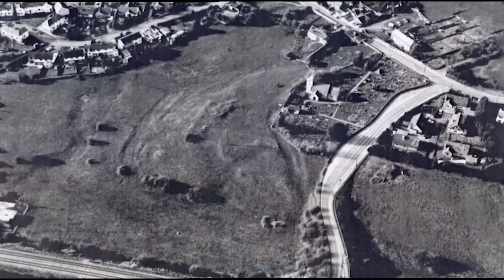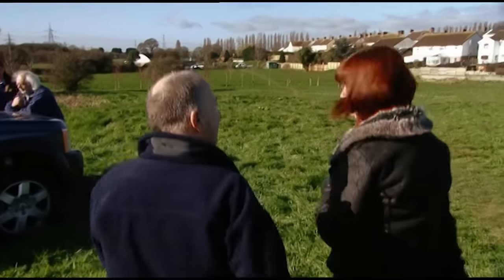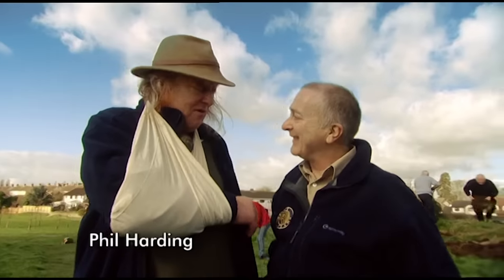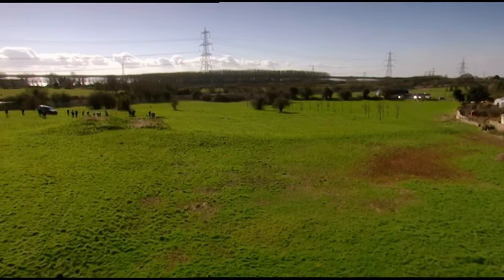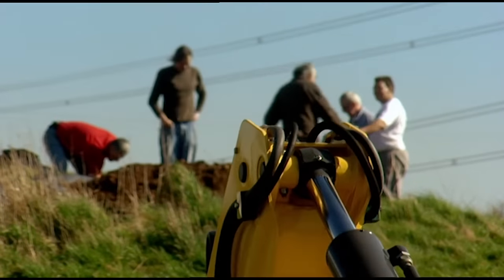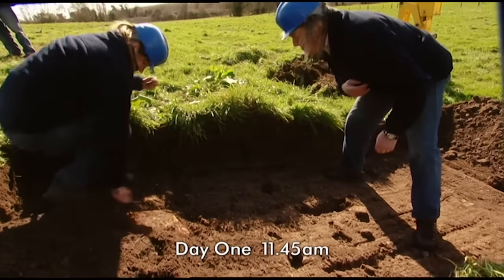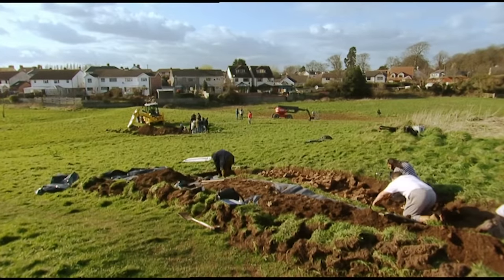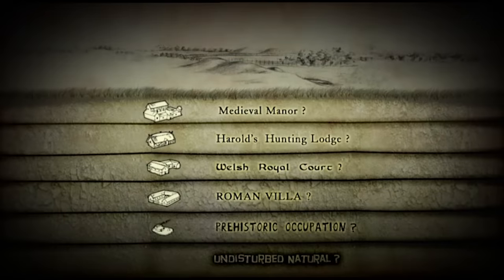Hunting King Harold (Portskewett, Wales) | S15E13 | Time Team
After you watch this episode, check out the official commentary video on the Time Team Official YouTube Channel!

Harold's Field has long been rumoured as a site where Harold Godwinson, later to become King Harold, built a hunting lodge in 1065 after defeating the Welsh. The site is a scheduled monument, protected from excavation; but a local petition has succeeded in persuading Cadw to allow digging. So Time Team have been invited in to do their stuff. While Stewart believes there are signs of medieval occupation, any finds from an earlier, Saxon period would be a first for this area of Wales. The team are joined by historians Sam Newton and Jeremy Knight, local pottery expert Steve Clarke, and maritime archaeologist Nigel Nayling.